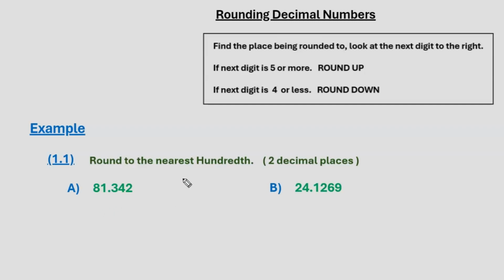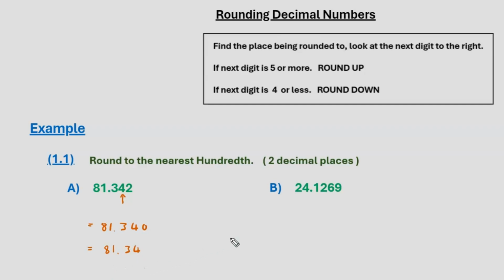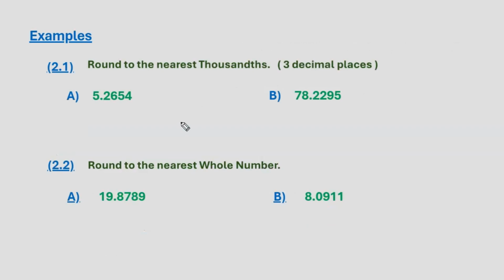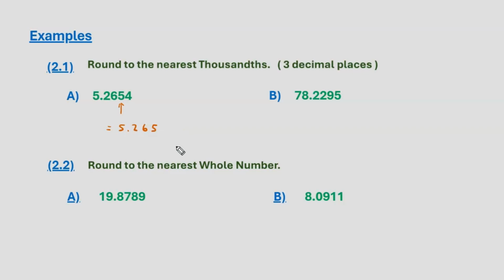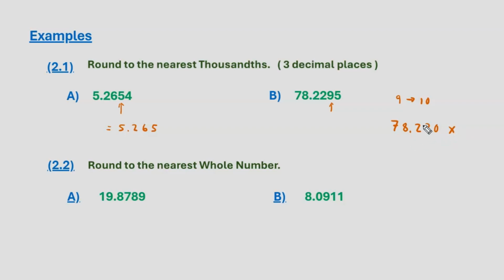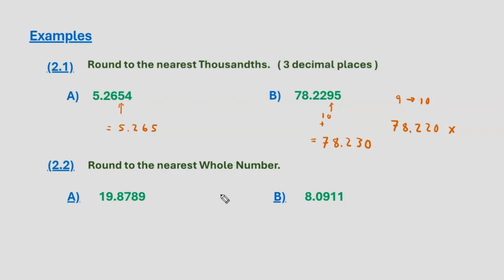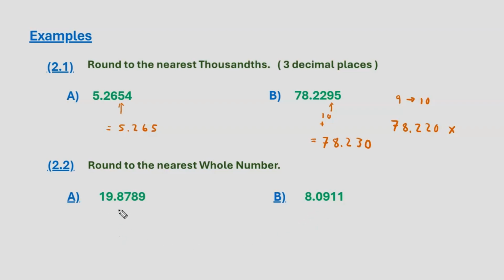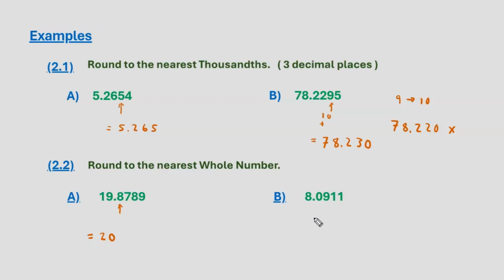Rounding Decimal Numbers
Examples of how to round decimal numbers up or down.

Timestamps:
00:00 Start
00:22 Round 81.342 to 2 dp
00:58 Round 24.1269 to 2 dp
01:34 Round 5.2654 to 3 dp
02:02 Round 78.2295 to 3 dp
03:02 Round 19.8789
03:32 Round 8.0911